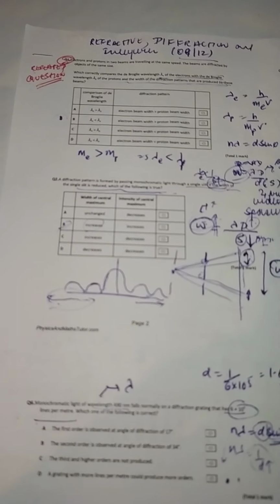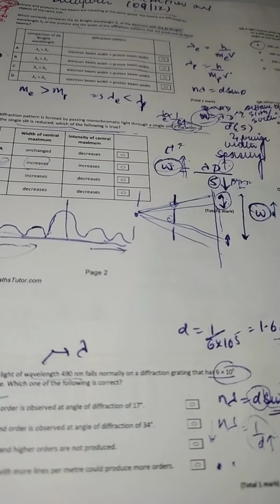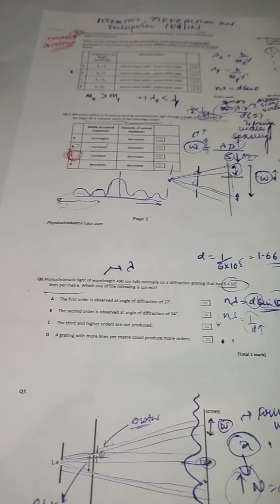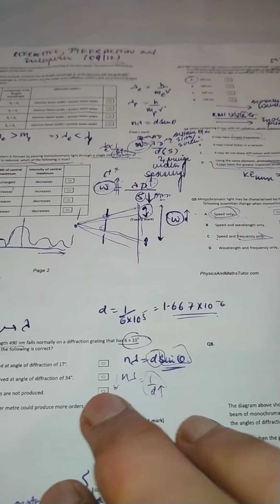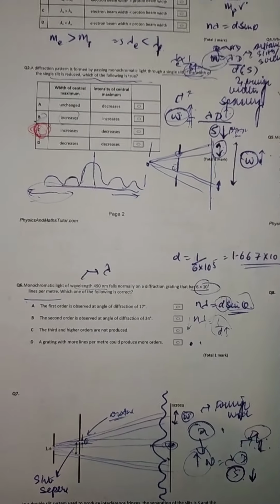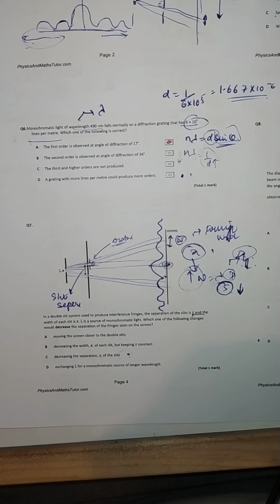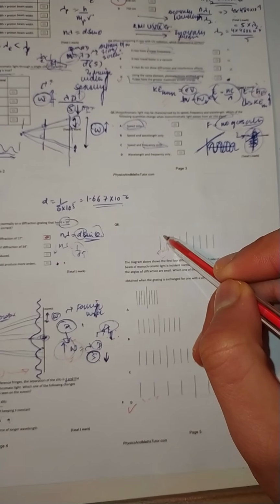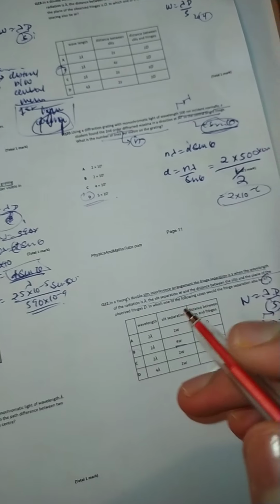16 December 2020